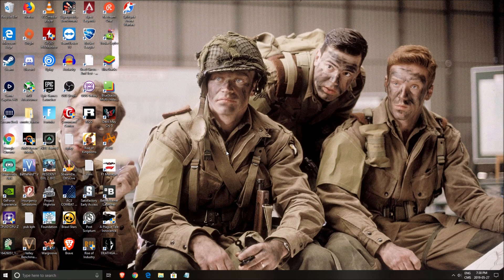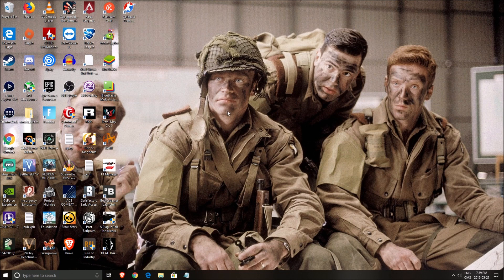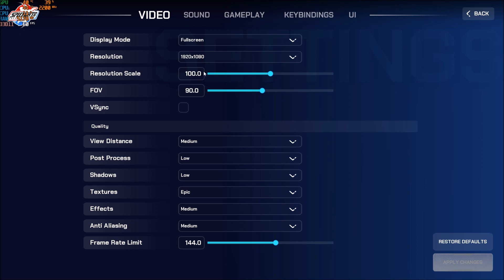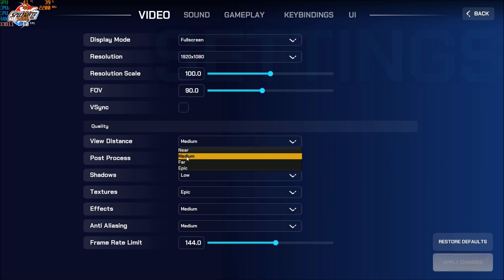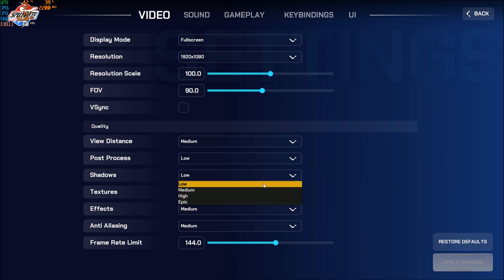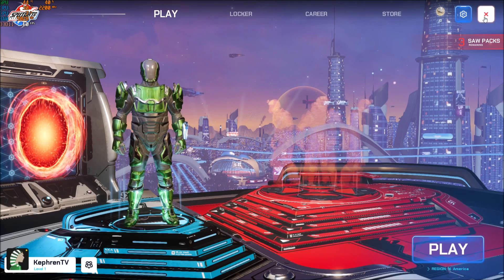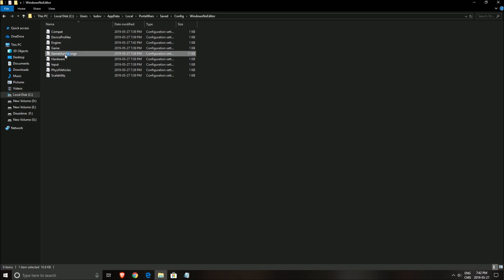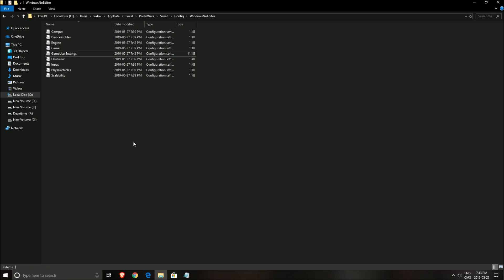Splitgate Arena Warfare - How to BOOST FPS and Increase Performance / STOP Stuttering on any PC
This is a simple tutorial on how to improve your FPS on Splitgate Arena Warfare. This guide will help you to optimize your game.

This video will teach you guys how to optimize Splitgate Arena Warfare for the best increases possible to boost fps reduce lag stop stuttering fix spikes and improve visuals within Splitgate Arena Warfare.

My Configuration:

CPU: Ryzen 2700x
GPU: Nvidia EVGA 2070 Black Gaming 8 gig
Ram: 16 GIG DDR3
Headset: Hyper X Cloud 2
Headphone: Sennheiser HD 598 Special Edition
Microphone: Blue Yeti
Keyboard: HyperX Alloy FPS Pro Tenkeyless
Mouse: Logitech G305
Mousepad: Corsair Vengeance MM200 Wide edition
Camera: Logitech C920